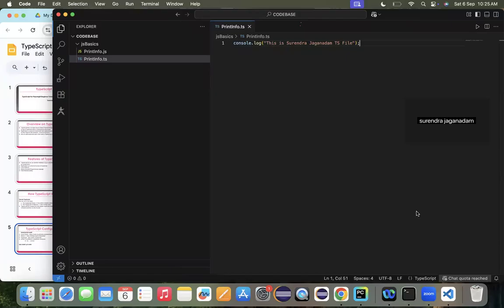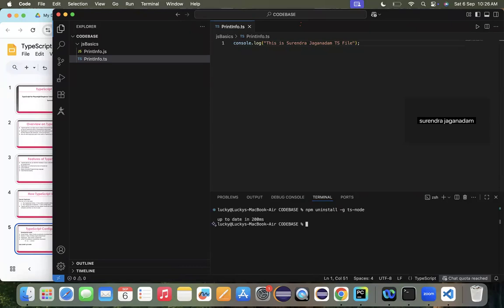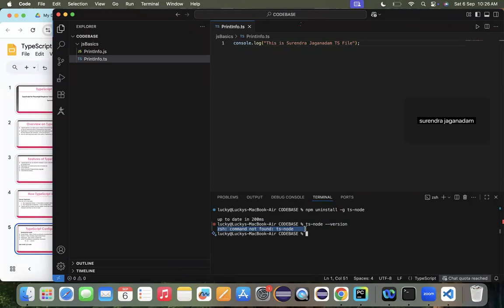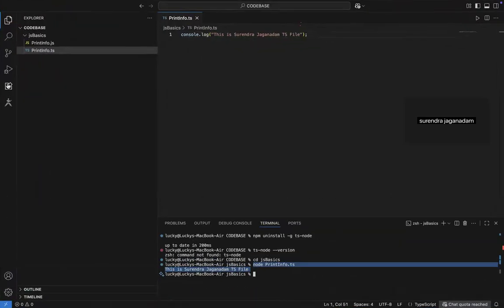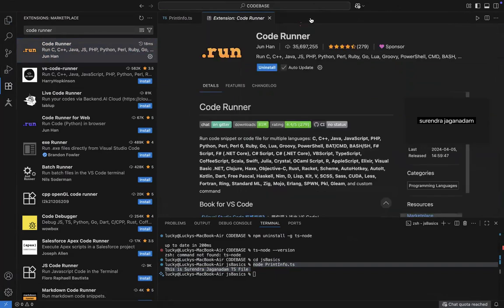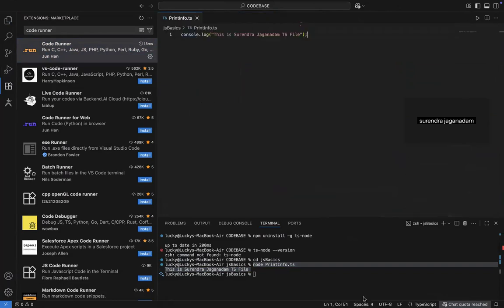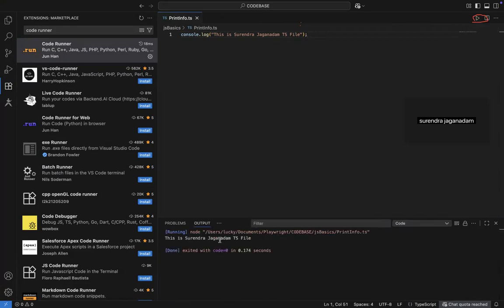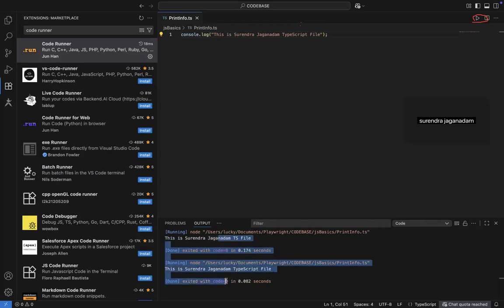Create & Execute Simple TypeScript Program – Part 3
In this video, we finalize execution concepts and understand how TypeScript converts into JavaScript behind the scenes.

✔ How TypeScript generates JavaScript
✔ Understanding dist folder
✔ Source vs compiled files

Knowing how TS works internally will make debugging easier in automation frameworks.

🔥 Full Playwright + TypeScript Playlist: (Add your playlist link here)